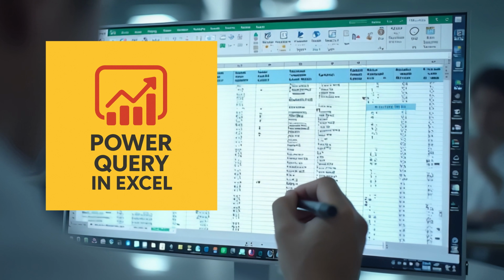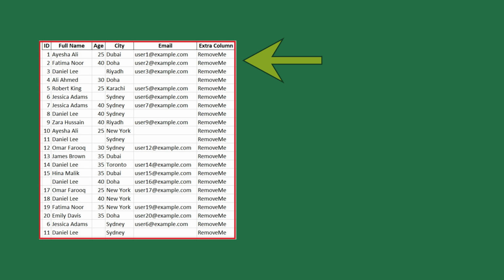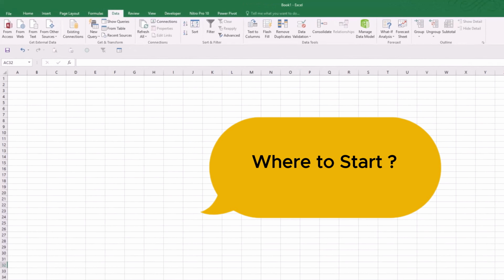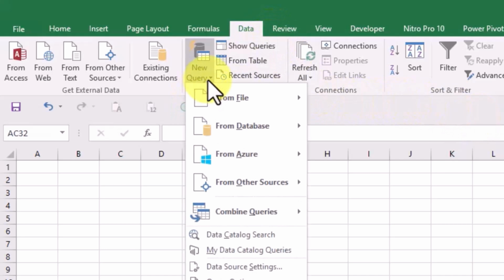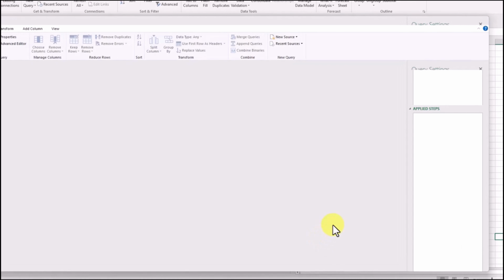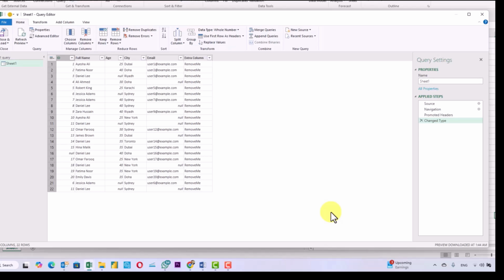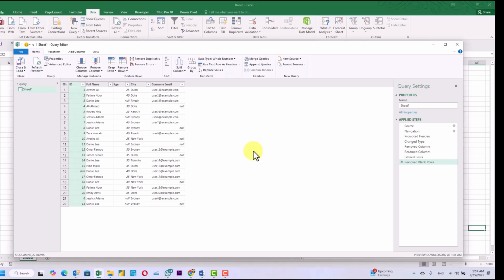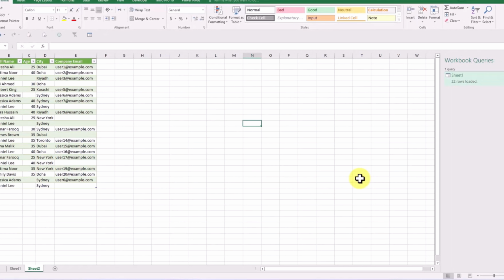Discover How POWER QUERY Makes Excel EASY for Beginners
In this excel tutoria, we shall teach you how to use power query in excel, and what is power query, and how to use power query. This is tutorial power query excel, and power query excel for beginners.

What you will learn from this,
1. power query excel.
2. excel power query.
3. power query in excel.
4. how to use power query in excel